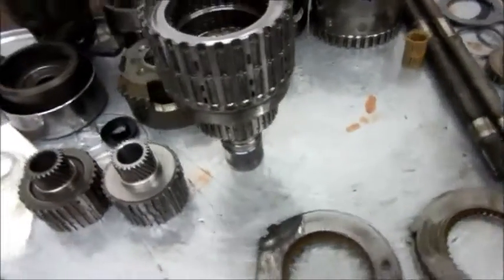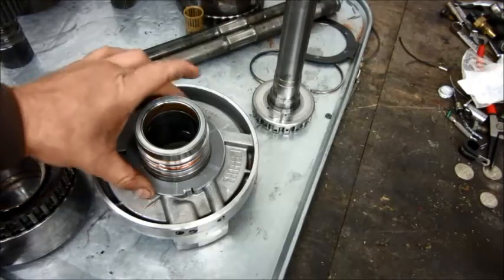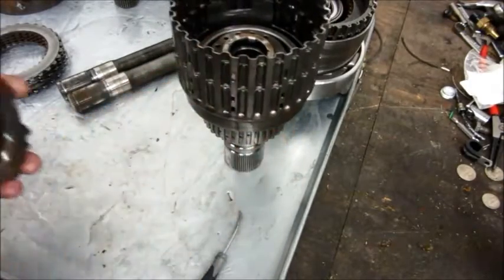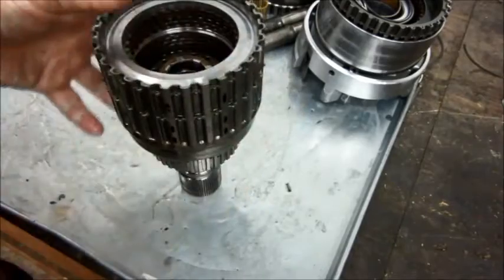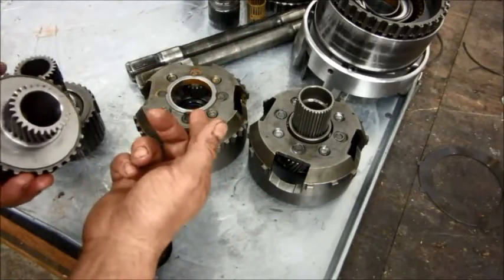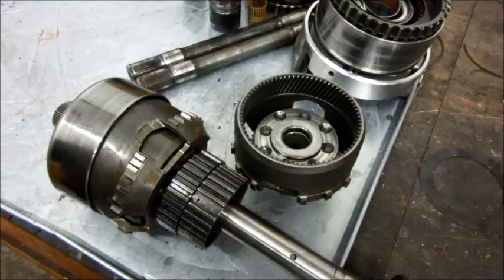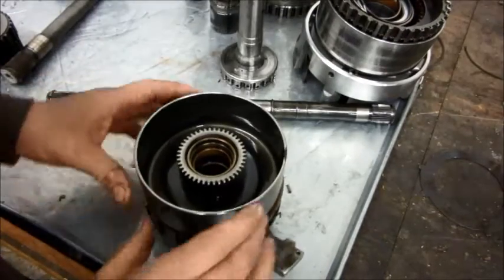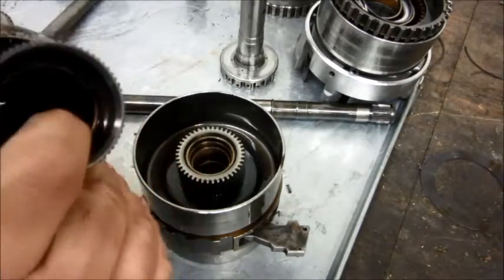Buick Turbo Draw-Through Build (pt 12) 440T4 Transmission Modifications 1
In this video I go over modifications to the 440T4 transmission. The transmission is getting some hybrid parts from a 4T65E as well as normal rebuild items that enhance the durability and torque carrying capacity.